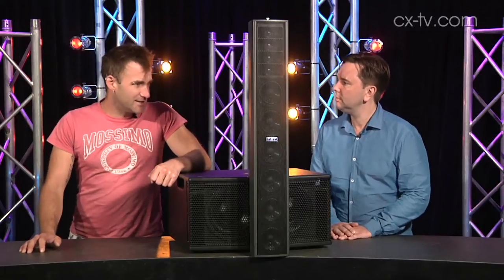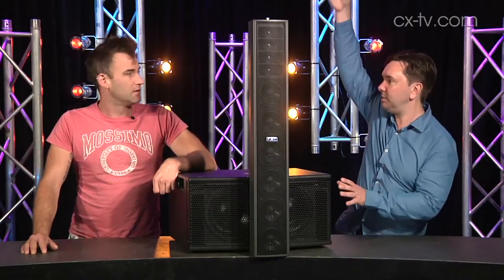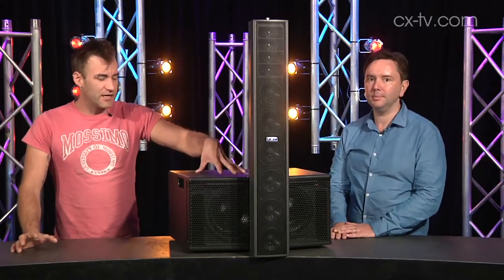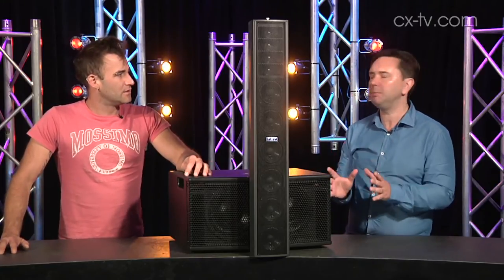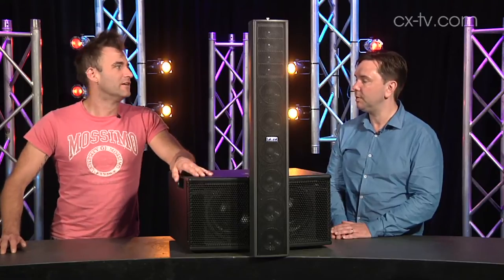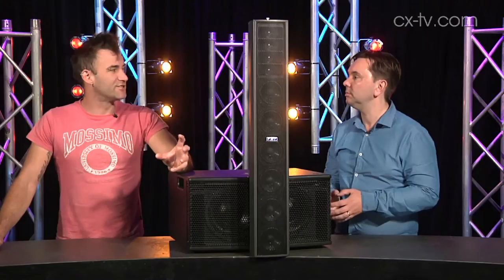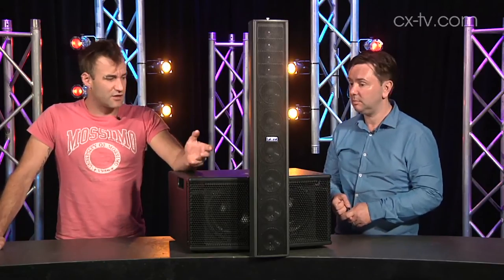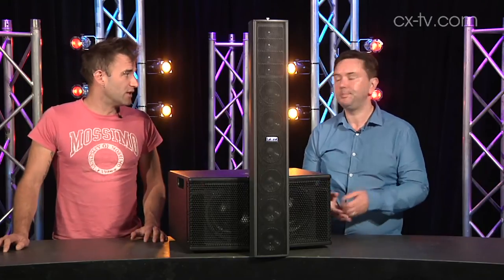GB91 Ep1 FBT Vertus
GB91 Ep1 FBT Vertus Self powered modular PA system